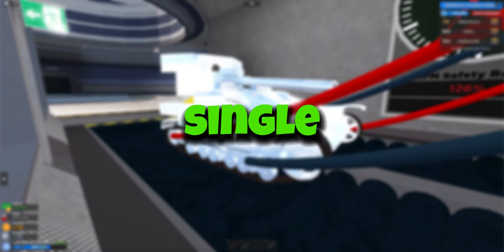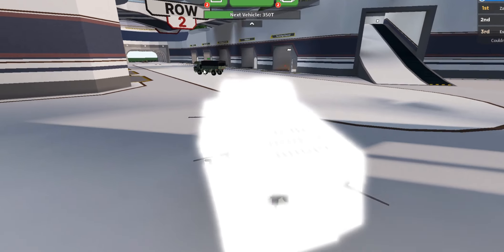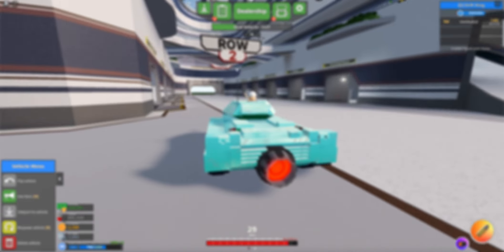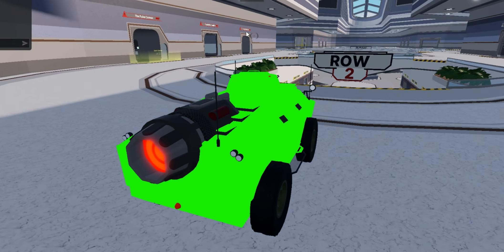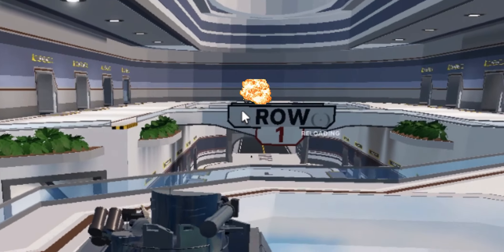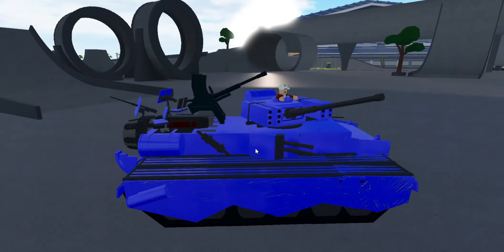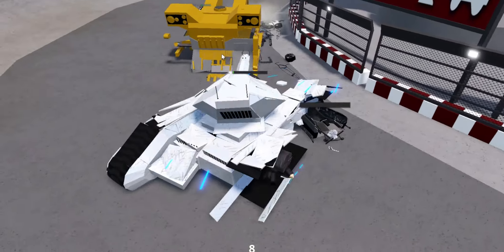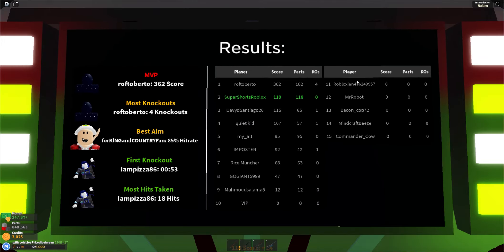Tank MADNESS in Roblox Car Crushers 2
In this video on Super Shorts Roblox, you will see chaos formed by the tanks of Roblox Car Crushers 2! Enjoy!

If you are trying to become a rich crusher in Roblox’s car crushing games, like Car Crushers 2 by Panwellz, you have come to the right channel for all these tips and guides! The energy core, random moments and funny moments, and a police chase or two from time to time, have or will made their way along the journey in Car Crushers 2 videos. For more helpful videos like this one, I recommend visiting the Super Shorts Roblox Channel
Enjoy, and God bless you. :)